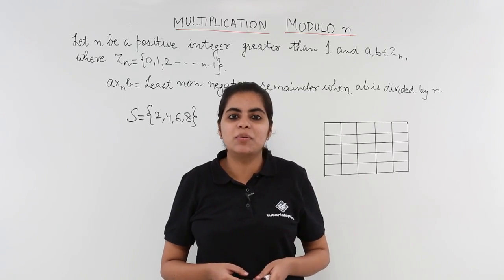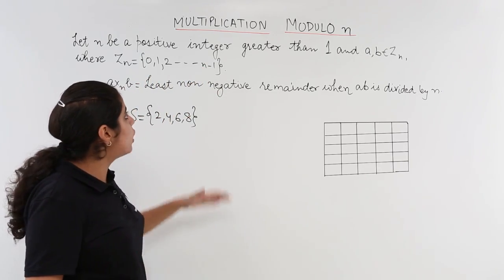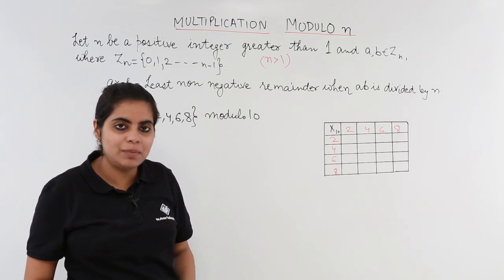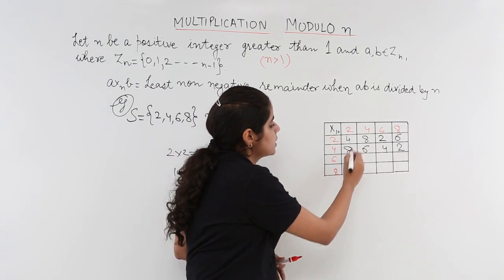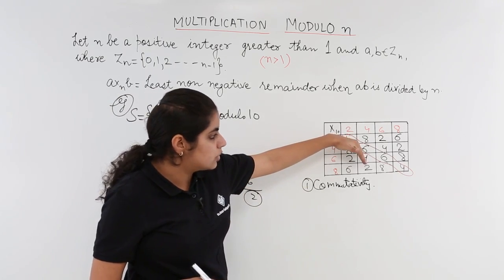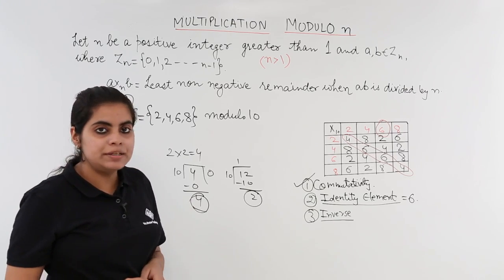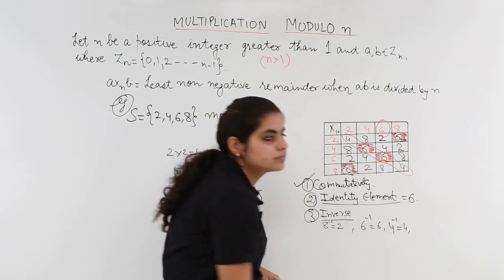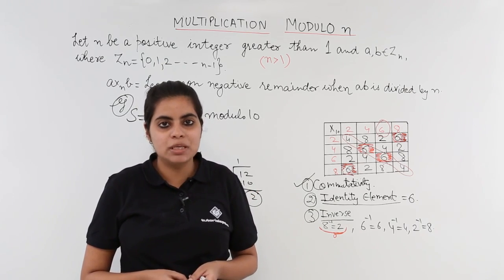Class 12th – Multiplication Modulo Example | Relation and Functions | Tutorials Point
Multiplication Modulo Example